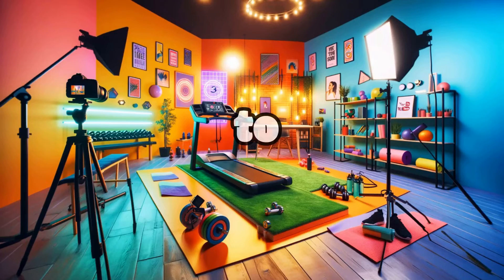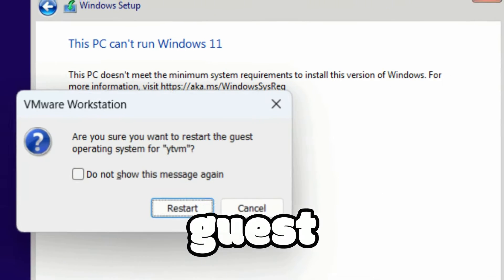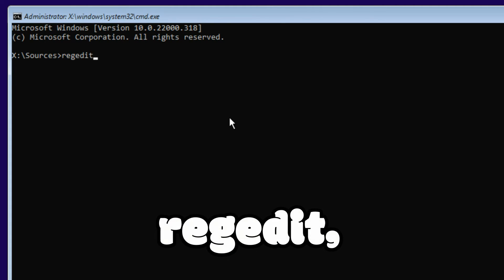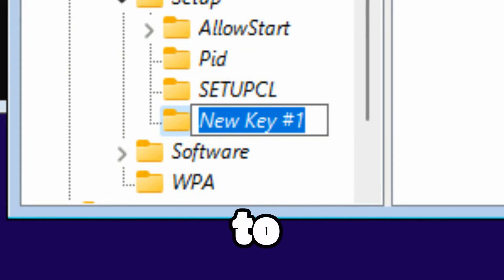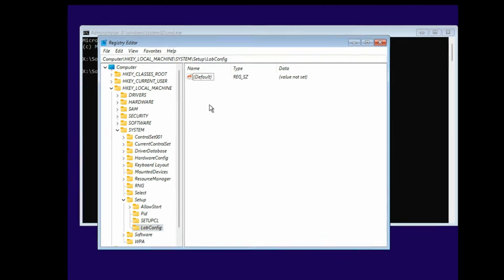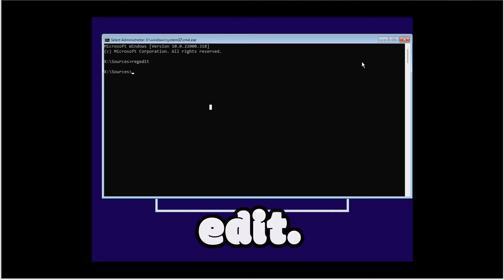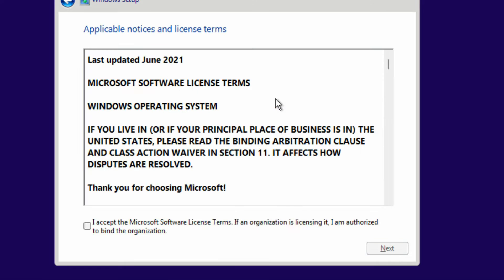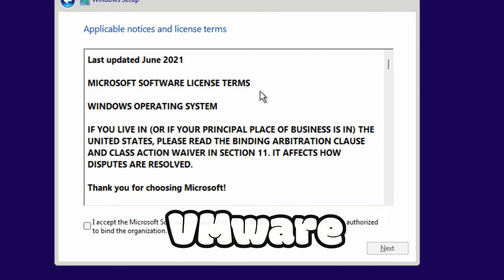[FIXED] - 😍 This PC can't run Windows 11 in VMWare Workstation - 2024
Learn how to bypass the PC can't run Windows 11 error while installing in this tutorial video. The creator shows step-by-step instructions on rebooting the VM from VM settings, accessing the Windows setup command prompt, and creating the necessary registry keys to bypass CPU, RAM, secure boot, and TPM checks. Once the keys are set, continue the installation process and select the operating system version. By following these steps, you can successfully install Windows 11 on VMware Workstation. Happy installing!

Timestamps:
0:00 - Introduction
0:12 - Reboot the VM from VM settings
0:40 - Open command prompt and type regedit
1:17 - Create lab config key and bypass CPU check, TPM check, RAM check, secure boot check
1:43 - Set values for bypassed checks
1:50 - Continue the installation
2:13 - Select operating system version
2:23 - View license terms and agreements
2:44 - Conclusion